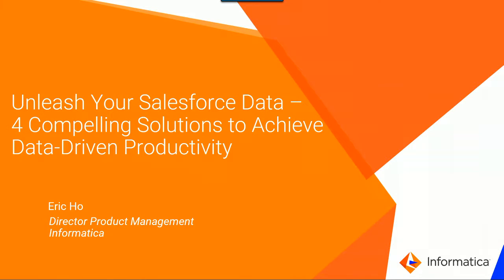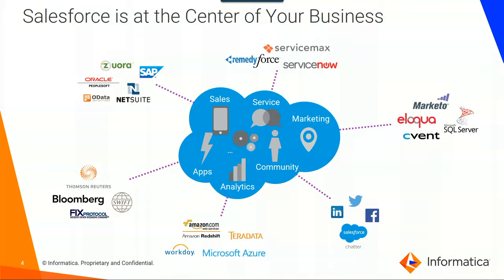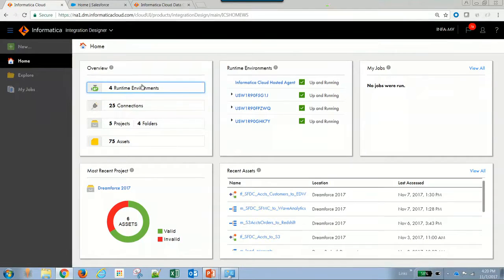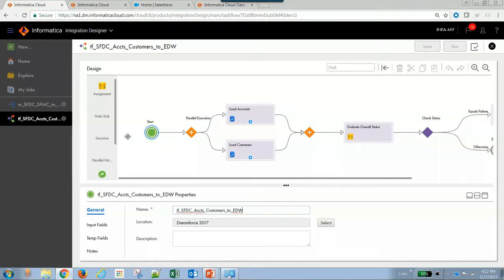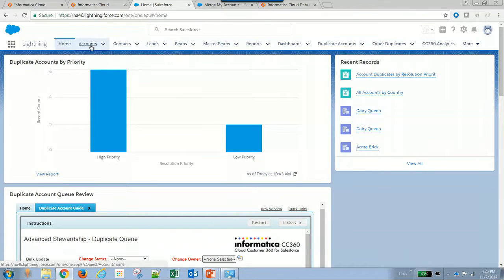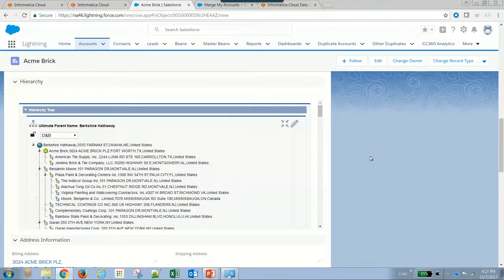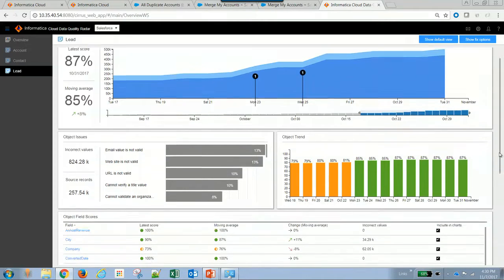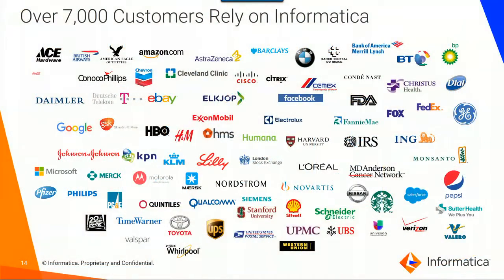Unleash Your Salesforce Data: 4 Compelling Solutions to Data-Driven Happiness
Data is the new currency and to assure digital transformation success, it's critical that your data is integrated, cleansed, mastered, and automated. Join us for a demo of four easy to implement solutions to unleash your Salesforce data on your journey to becoming a true data-driven enterprise.